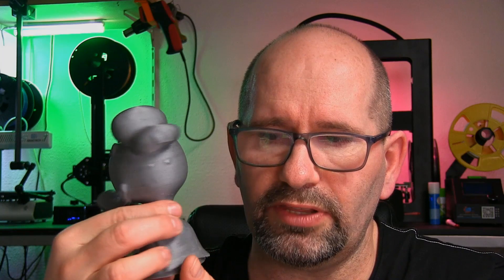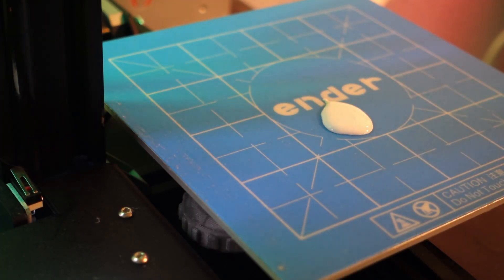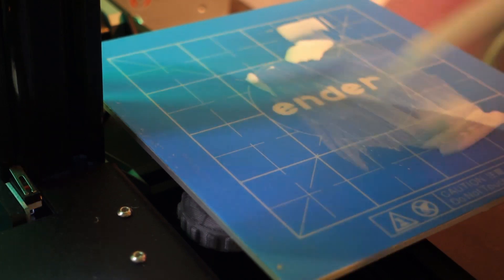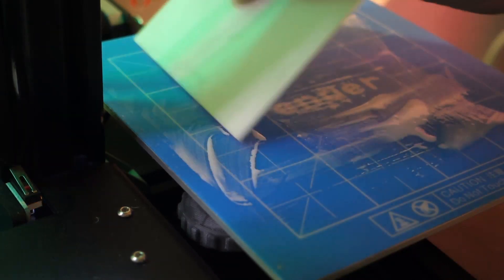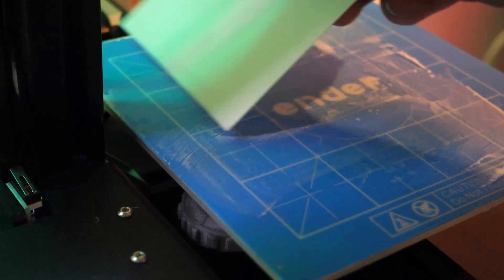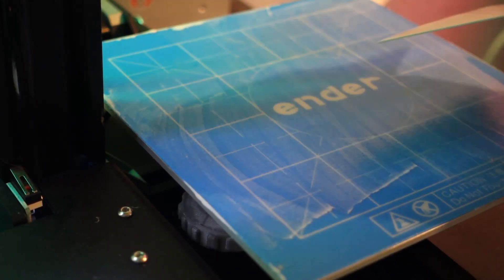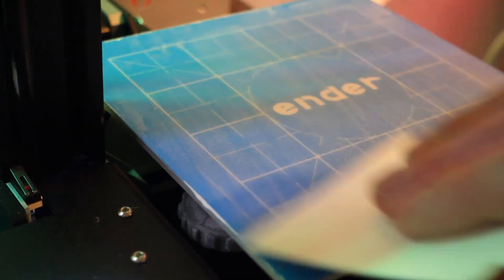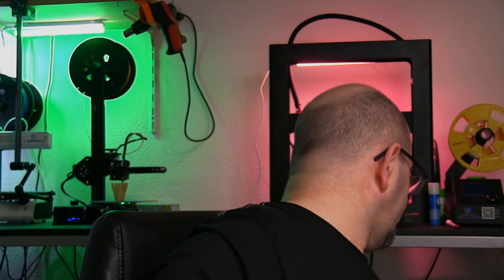▼ Filabond 3D Printer adhesive for your print bed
The fluid used in this review is Filabond in a 2 Oz. bottle. This can be purchased from the original Filabond

Sorry for not having that much of material, the camera I used inside my Da Vinci Pro printer died and needs to be replaced. I will however be using this Filabond in other prints that I make on this channel in the near future.

▼▼▼Used gear below▼▼▼